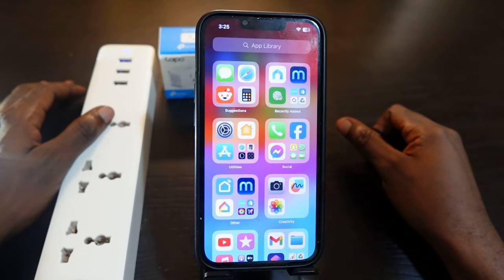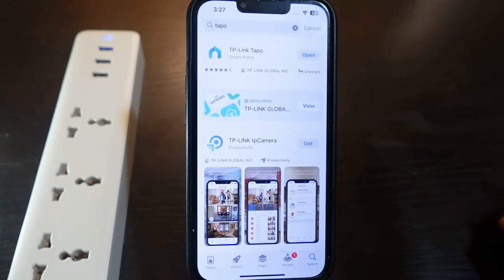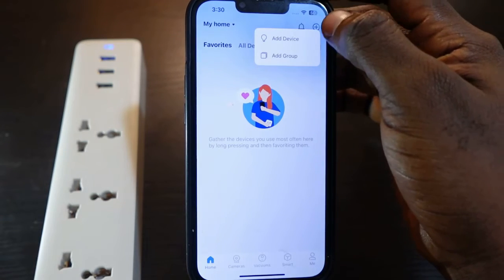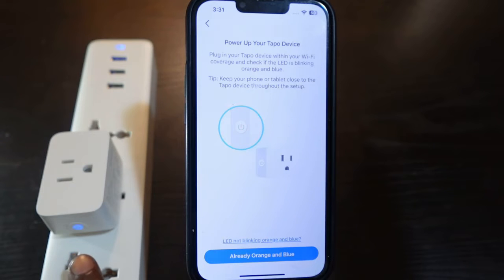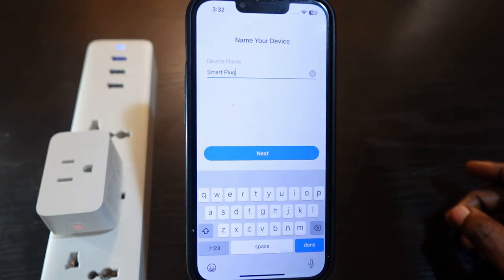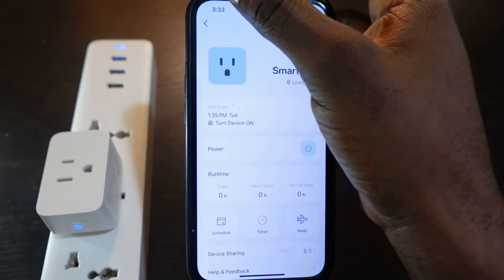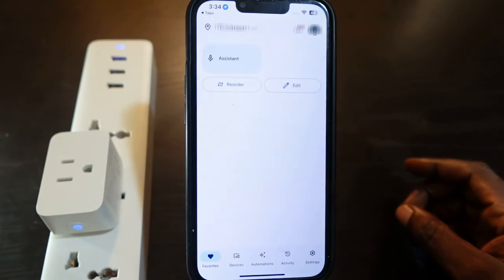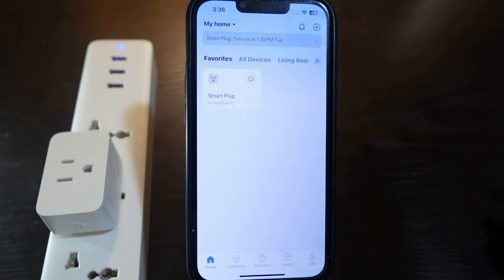How to Set Up Tapo Smart Plug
In this video, I've demonstrated how to set up a TP-Link Tapo smart Plug and get it connected to Wi-Fi for remote access.

If you have a Tapo smart Plug and are having trouble setting it up, this video is for you. I've demonstrated how to do this (setup) using the Tapo mini smart Wi-Fi Smart Plug—Tapo P125M.

This Tapo smart plug is Matter compatible, which makes the setup process easy. You can also connect to Alexa, Google Assistant, SmartThings, and IFTTT.

Timecodes
0:00 Intro
0:29 Downloading the Tapo App/Creating a TP-Link ID
1:43 Turning on Bluetooth/Confirming Wi-Fi Band (2.4GHz)
2:02 Adding Your Smart Plug on the Tapo App
2:53 Plugging in the Smart Plug/Putting it in Pairing Mode
3:33 Connecting to Wi-Fi
4:08 Completing the Setup
4:48 Setting Schedules and Timers
5:27 Connecting to Google Assistant
6:57 Conclusion